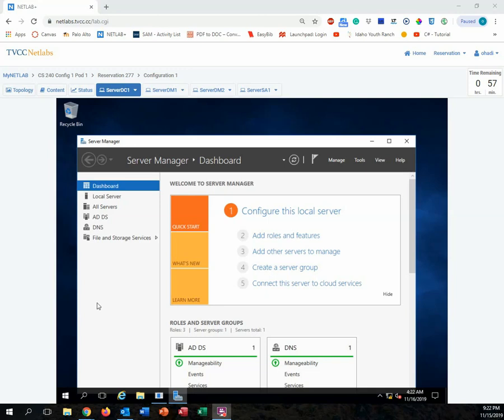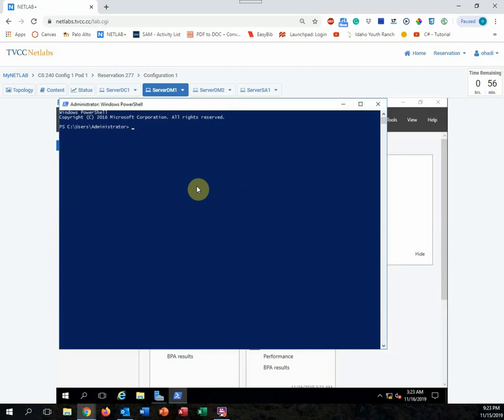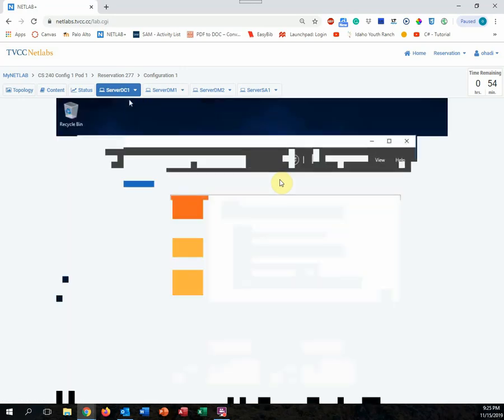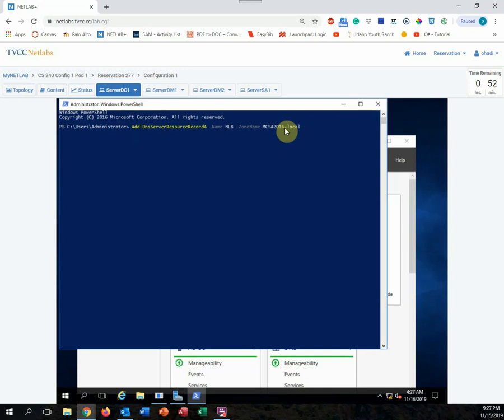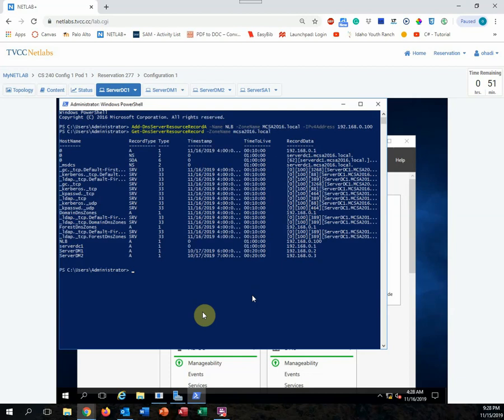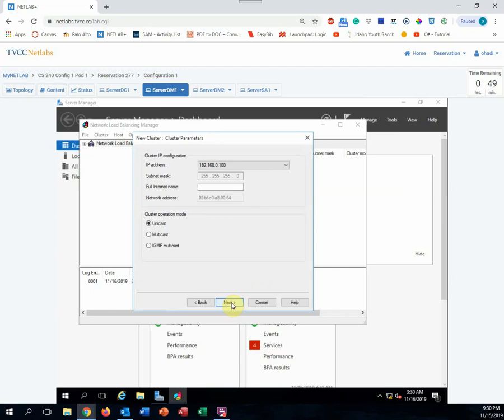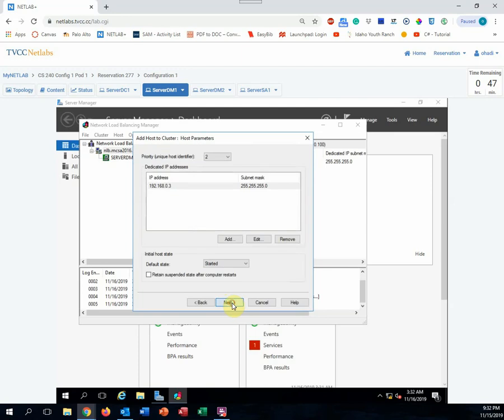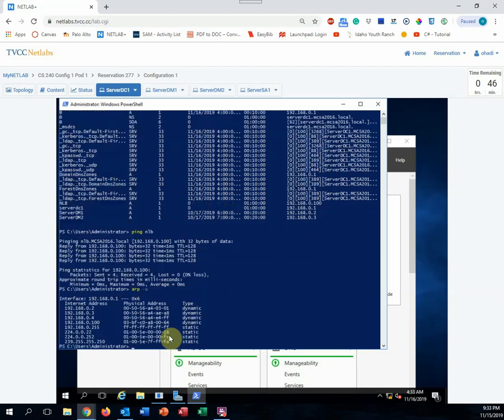Activity 8 3 Creating an NLB Cluster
Insatll the Network Load Balance Feature and Creating an LBN Cluster